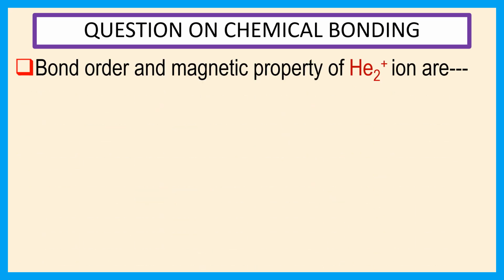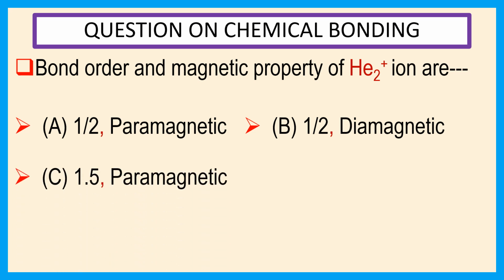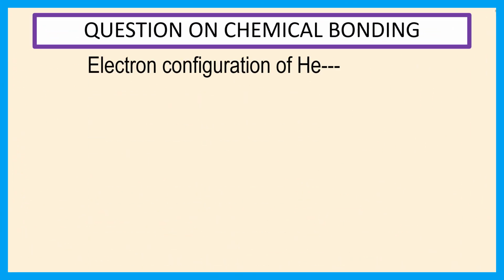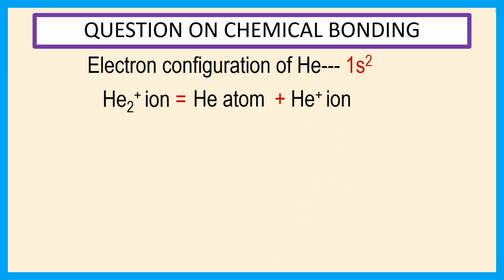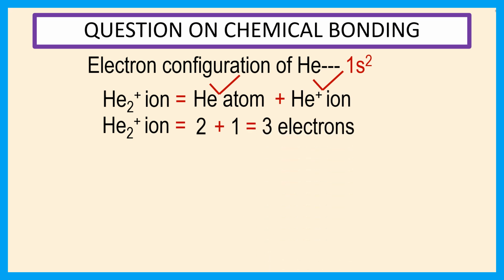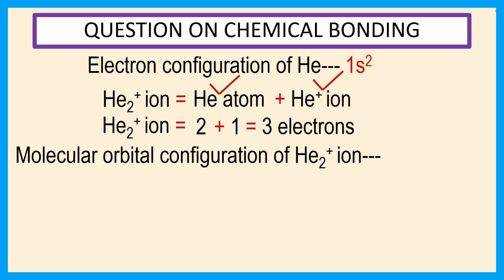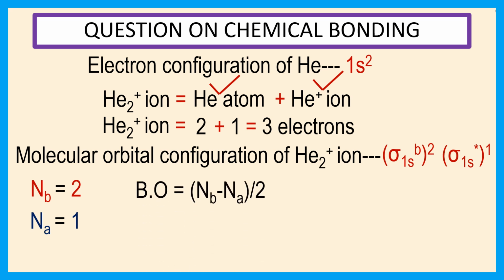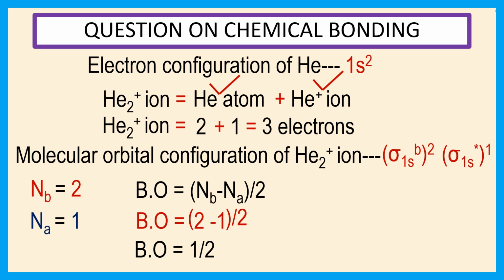OQV NO – 307 The bond order and magnetic property of He2+ ion.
Details explain one multiple-choice question and answer from the chemical bonding. The bond order and magnetic property of He2+ ion.